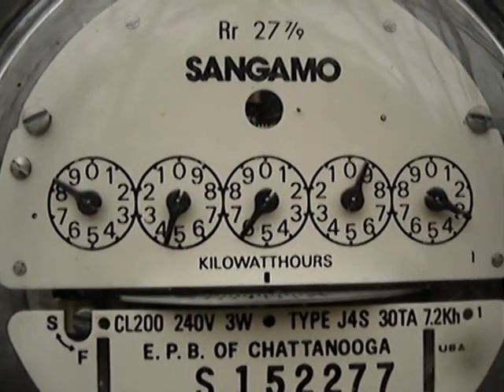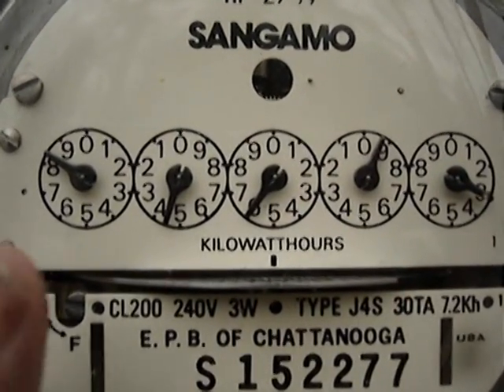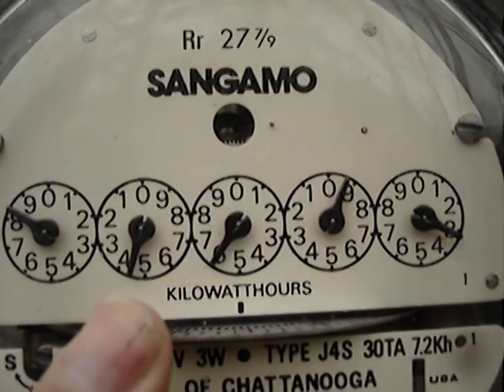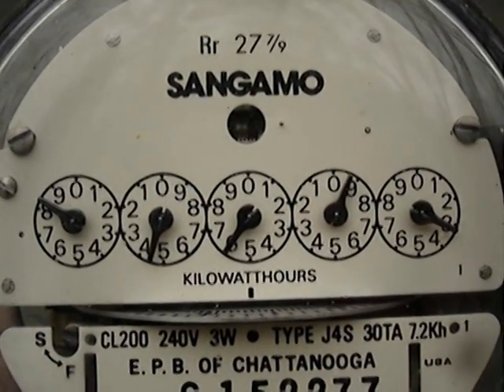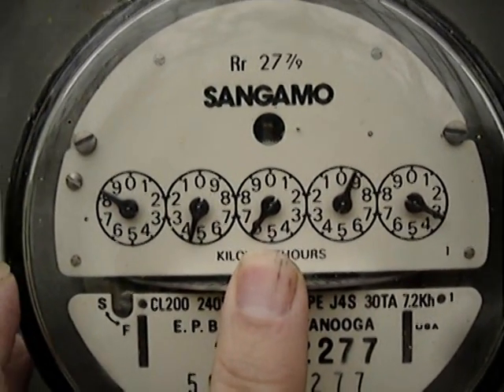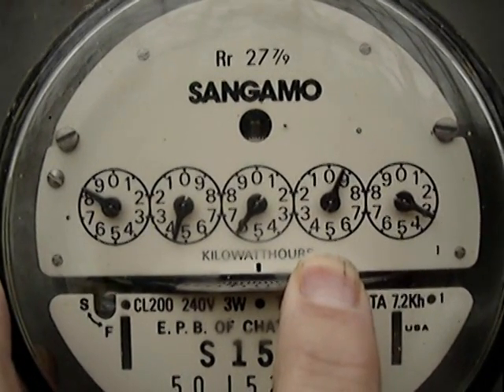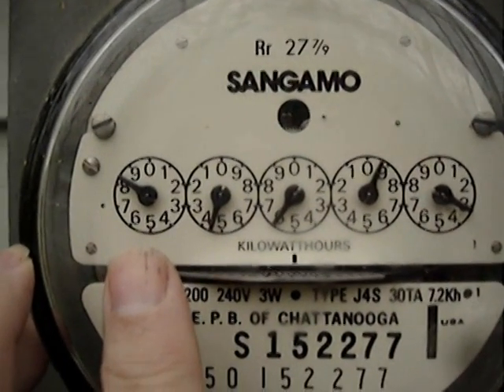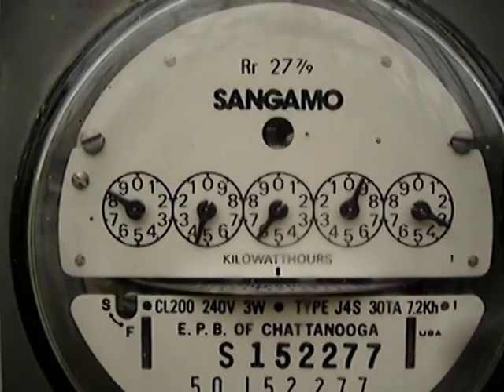Reading Electric Meter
A quick guide to reading an electric meter.  Produced for the ESC 1110 course at CSTCC.